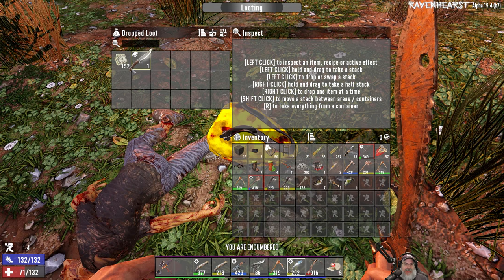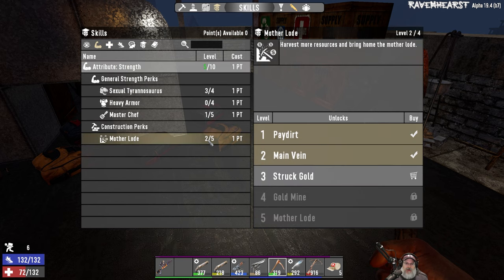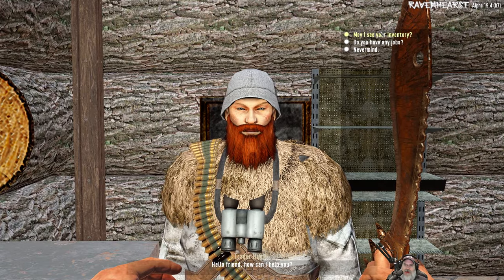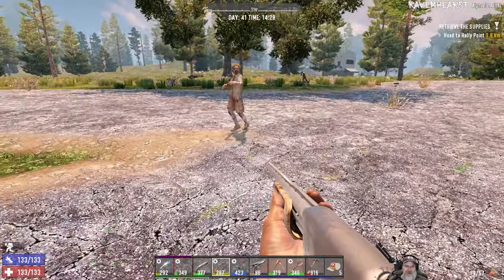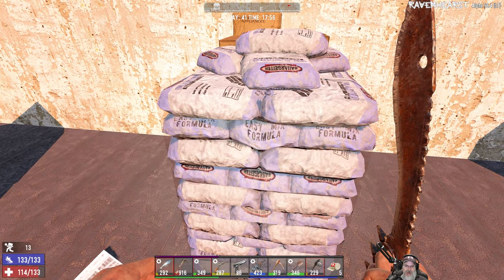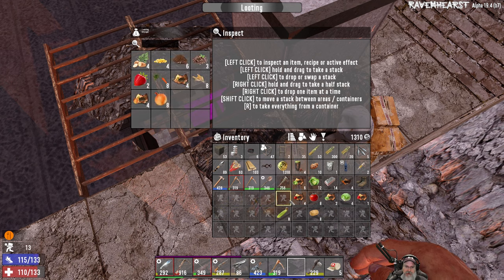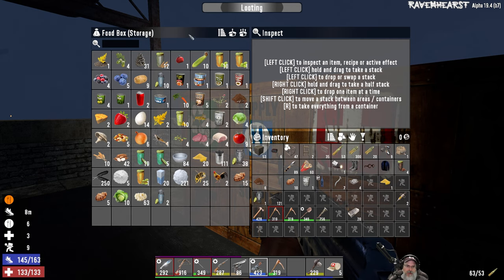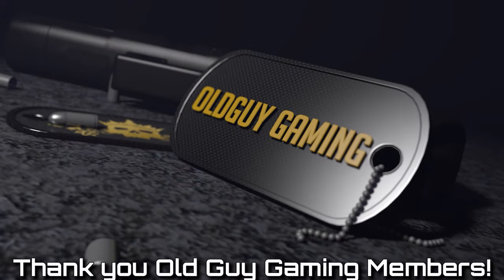7 Days to Die Ravenhearst Insane-Nightmare Nights | E42 Can You Say Katana?